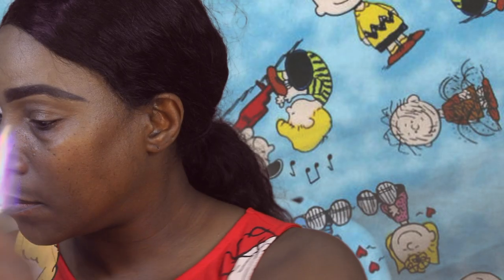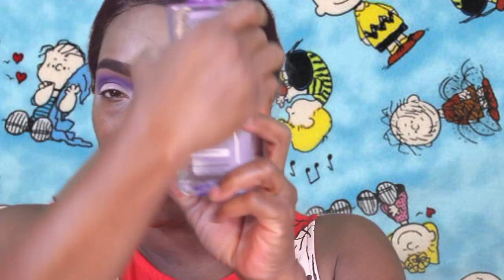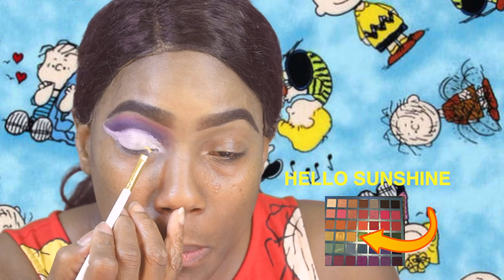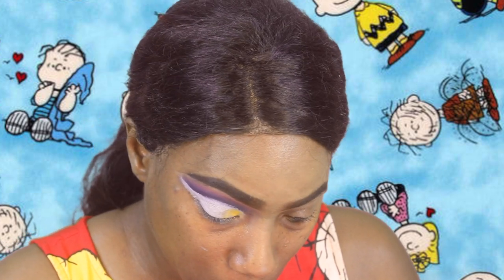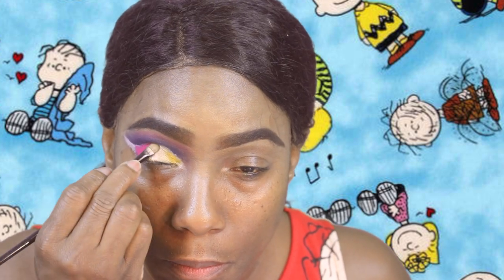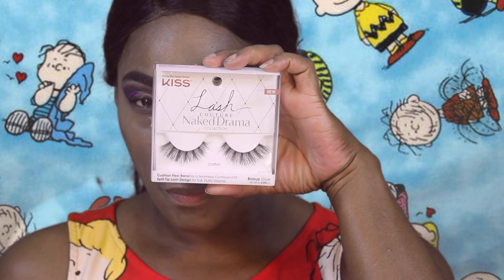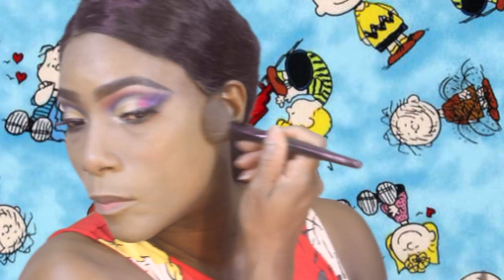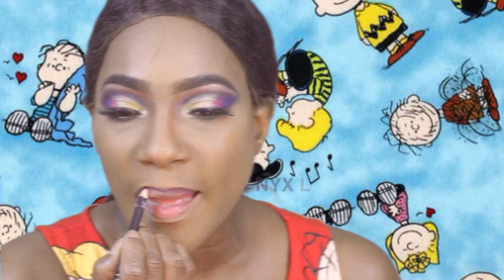Colors Every Look Bright EYN Palette